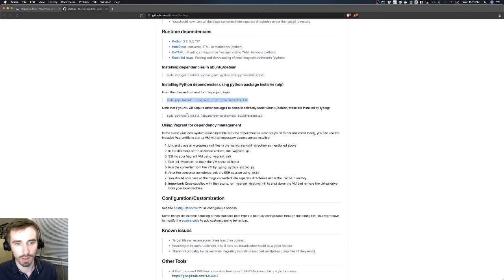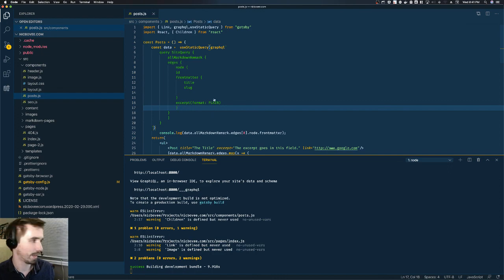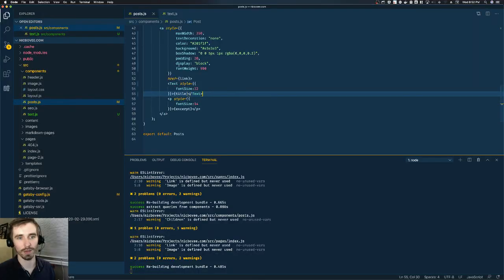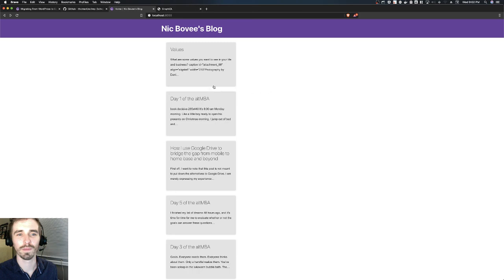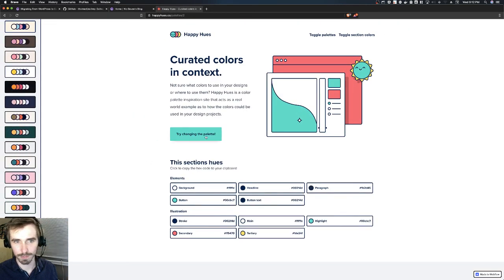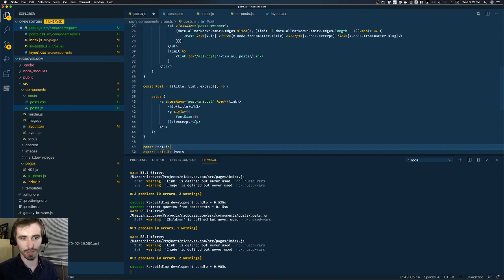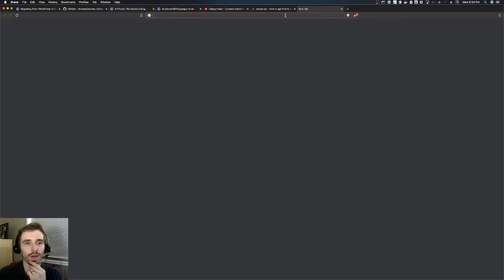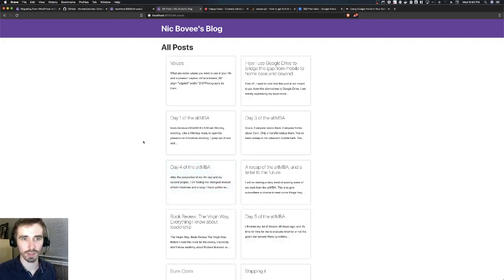Migrating my Wordpress Blog to Gatsby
In this stream, I'm working on moving my Wordpress site to Gatsby